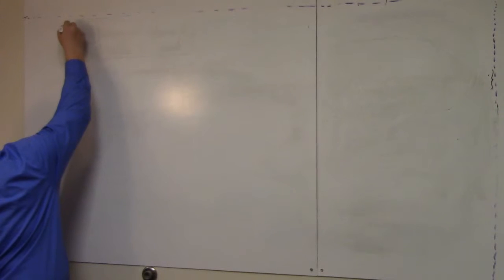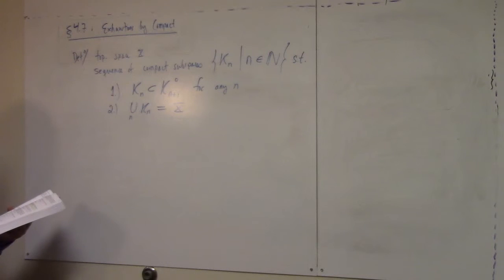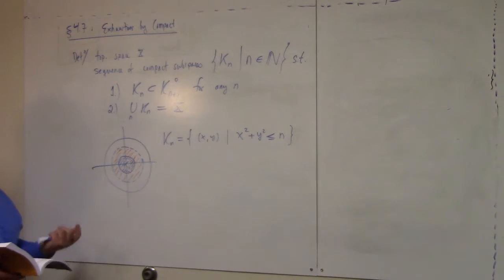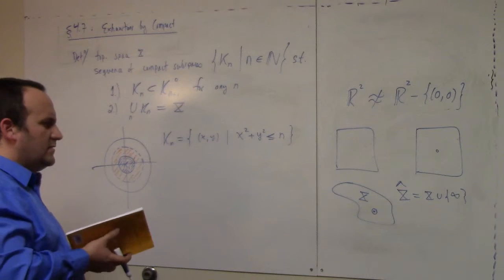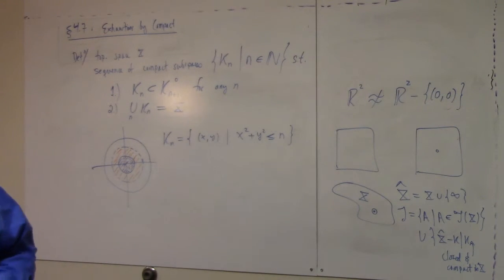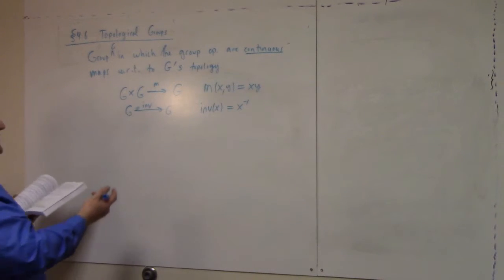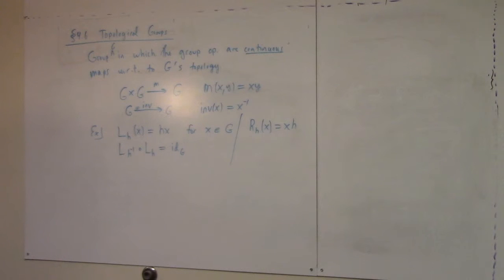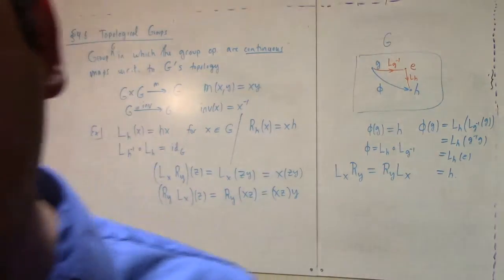Undergraduate Topology: Feb 17, theory of compact topologies (part 2)